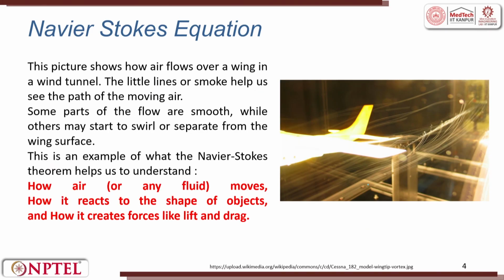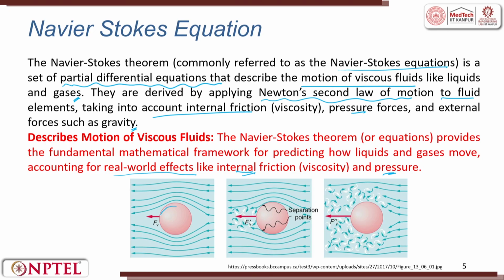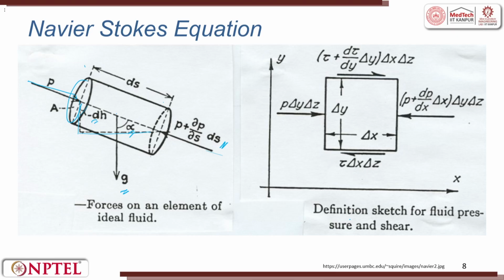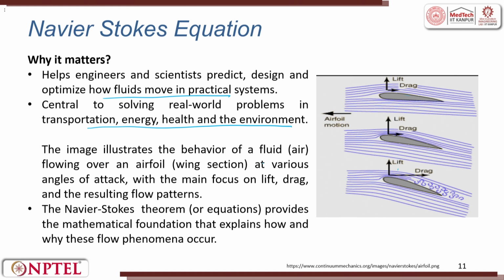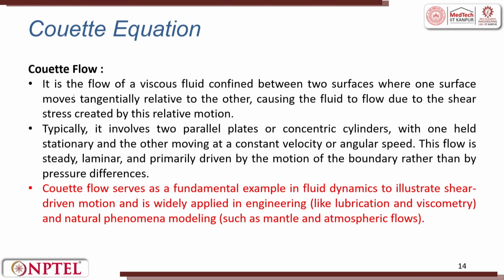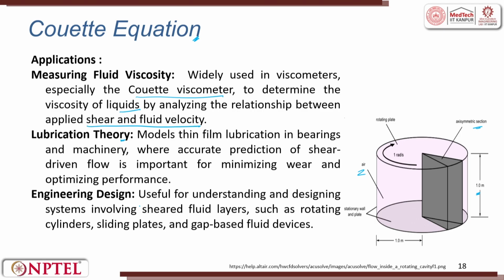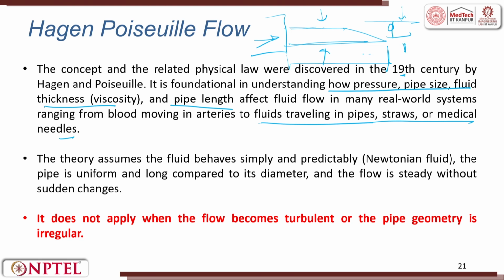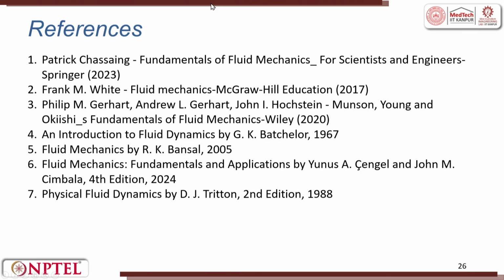Lecture 39: Basic Theory of Fluid Mechanics Part 2 of 2